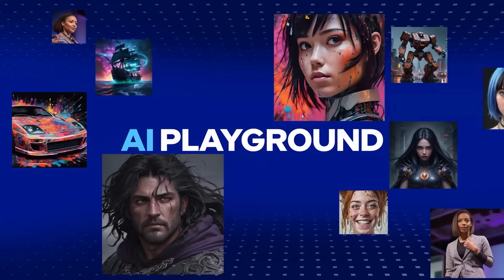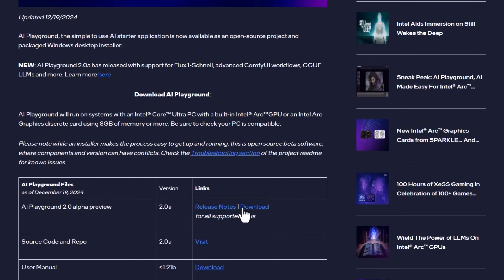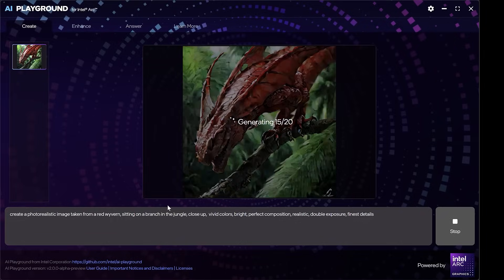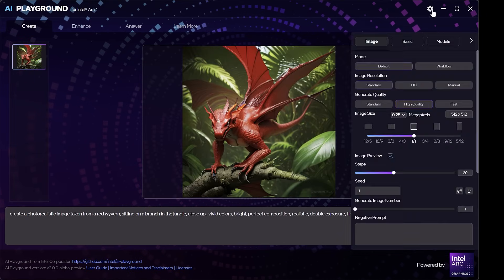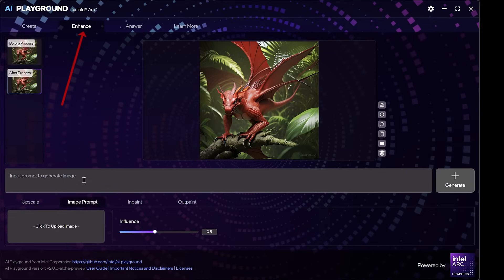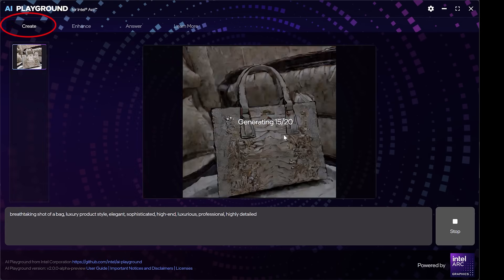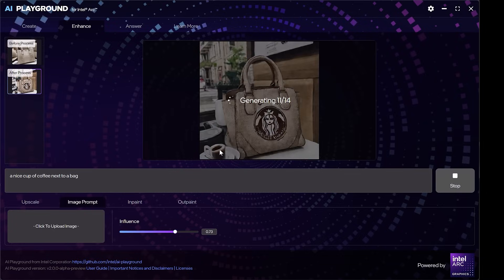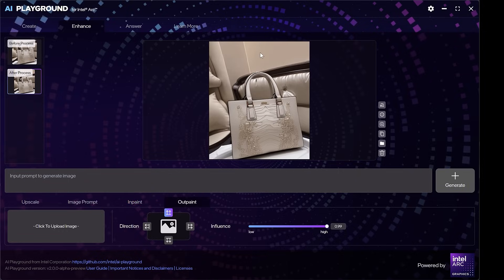AI Playground: Image Generation and Enhancement | AI with Guy | Intel Software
Discover the power of AI-driven image generation and enhancement with the Intel AI Playground. Explore how cutting-edge models create stunning visuals, refine image quality, and push the boundaries of creativity. Whether you're a developer, artist, or AI enthusiast, experience how Intel optimizes AI performance for faster, more efficient results. Try it now and see the future of AI-powered imagery in action.